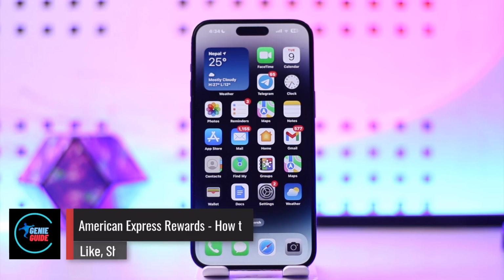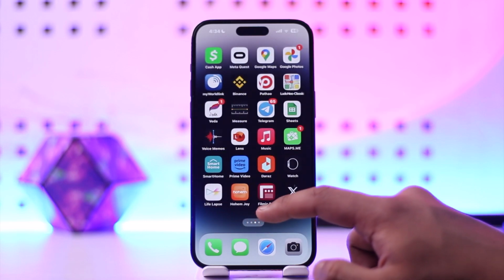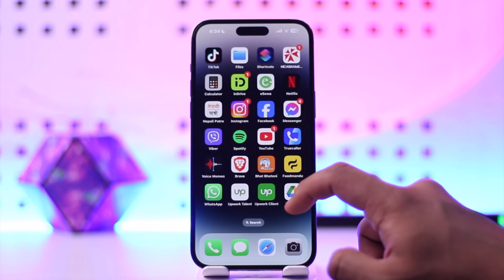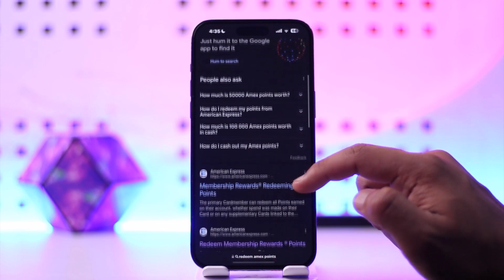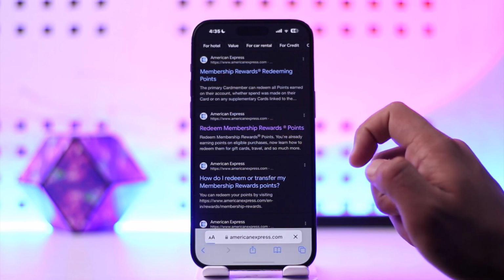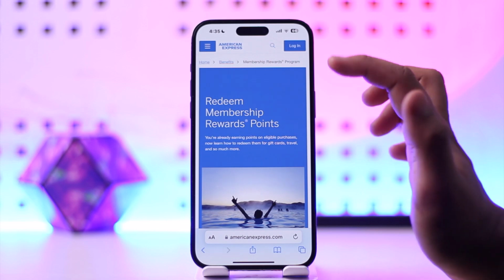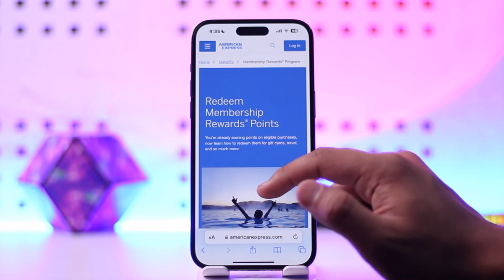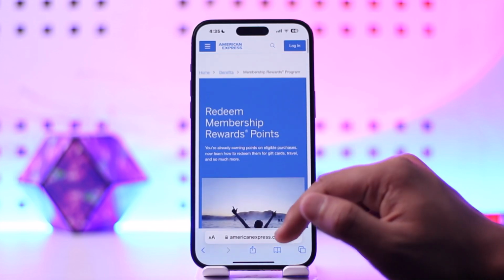American Express Rewards - How To Use !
In this video, I will show you how to use American Express rewards.

~ Chapters:
0:00 Introduction
0:11 How to Use American Express Rewards
0:53 Conclusion